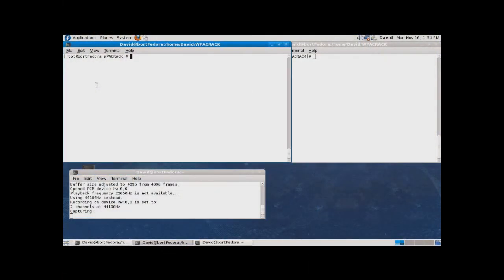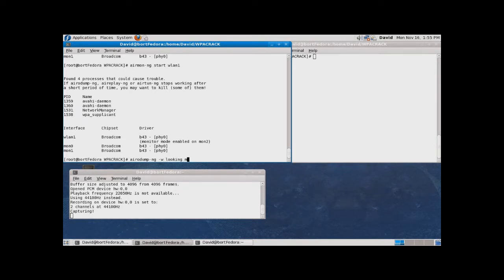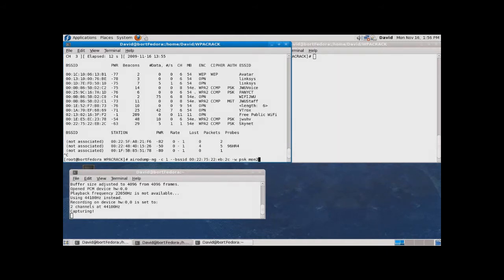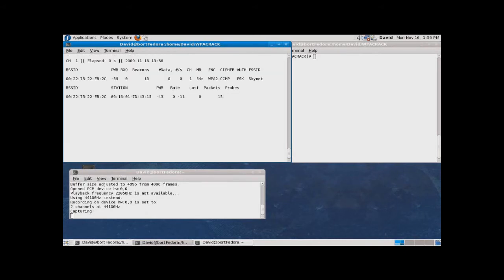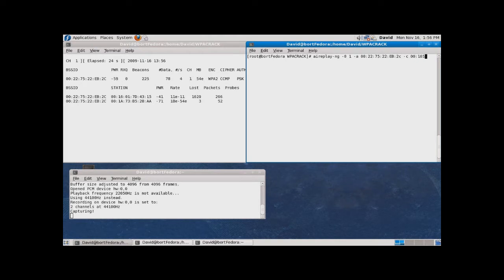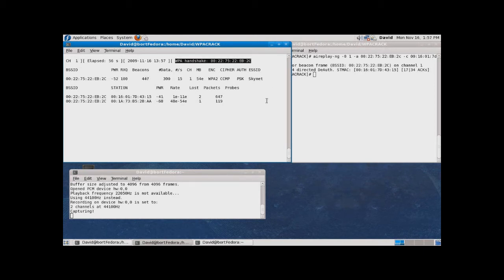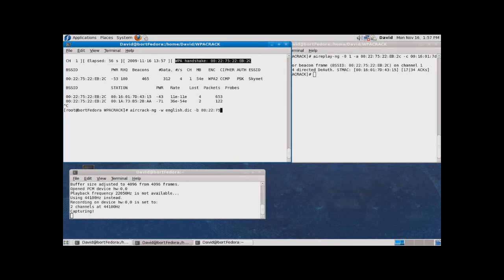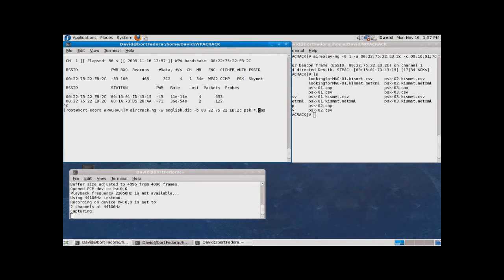How To Crack a WPA Encrypted Wireless Network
This is me and my friends/classmates final project where we show how to crack a WPA encrypted wireless network, its a step by step process using linux/fedora. btw for those of u who dont know which one i am, im the one on the left